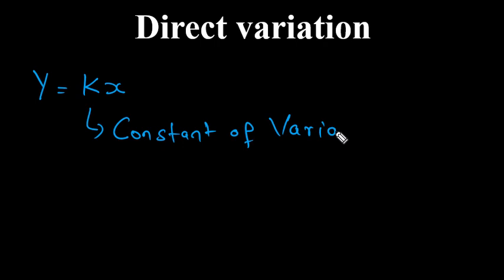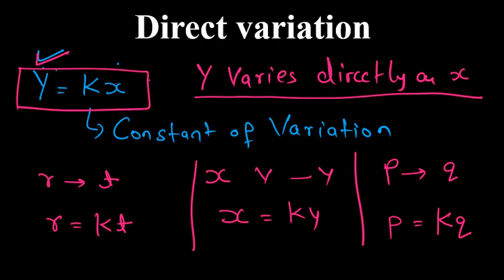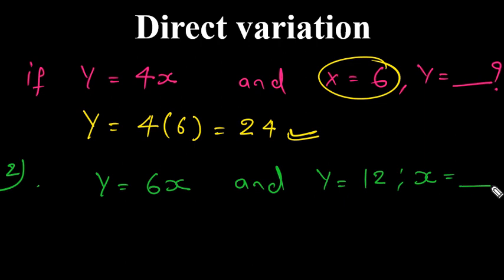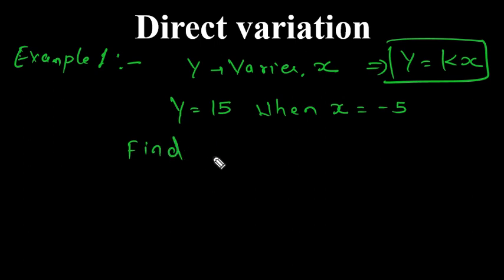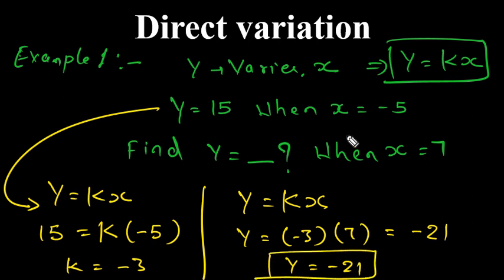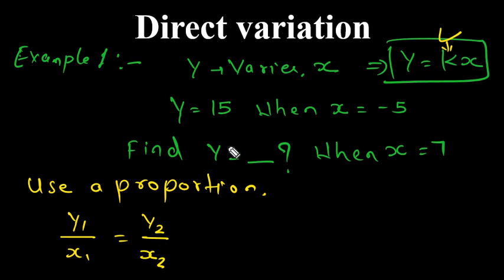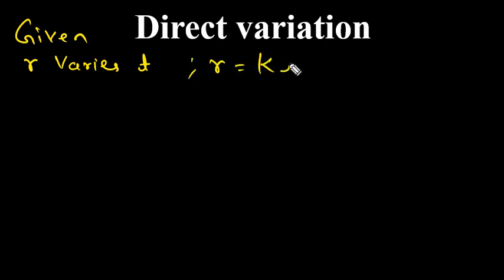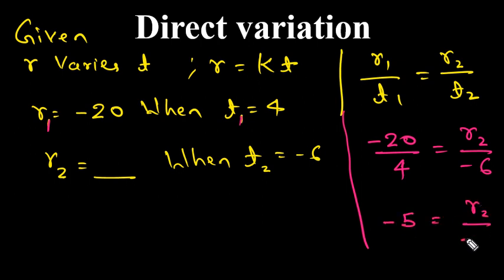Direct Variation Variation Functions